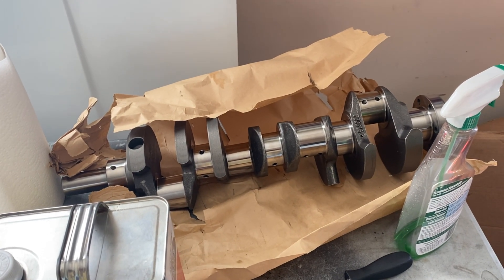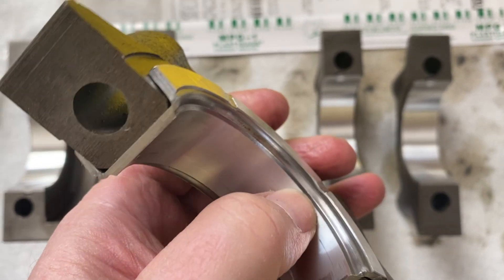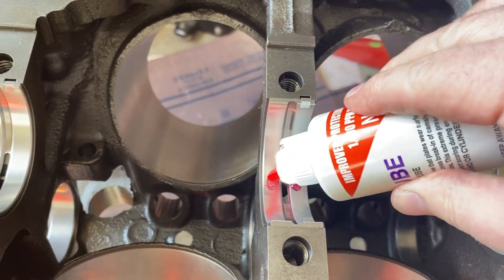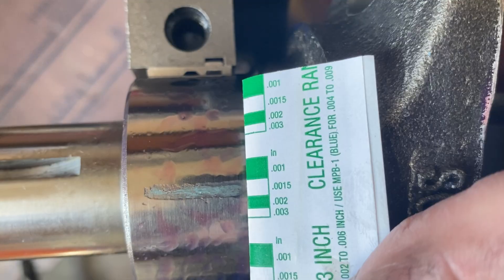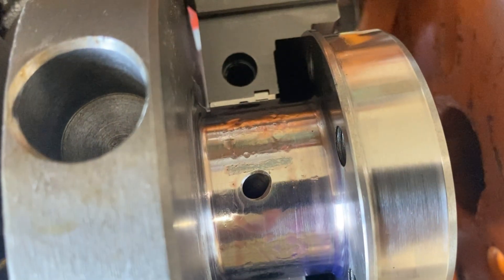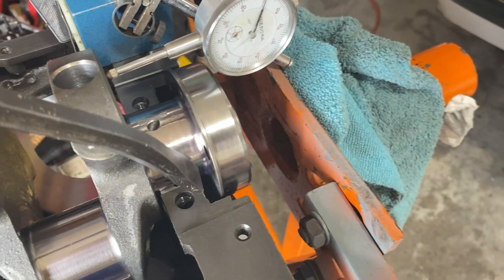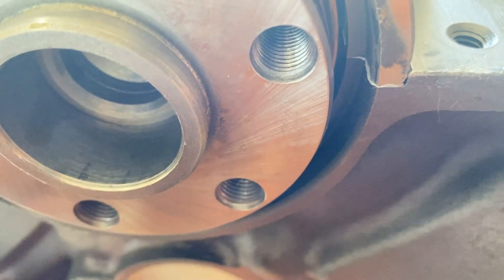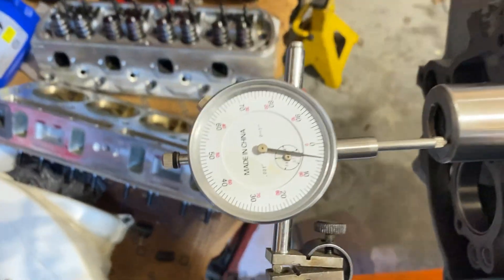Ford 331 Scat Stroker Crank Install 1-94055BE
In this video we install the Scat 9000 series 331 Stroker crank into our Ford Windsor block.  Bearing clearances and thrust bearing end play are checked for accuracy.  This is part two of a build series that documents the build from bare block to running engine installed into our resident 1989 Ford Mustang LX.